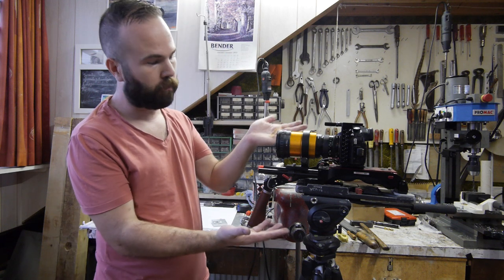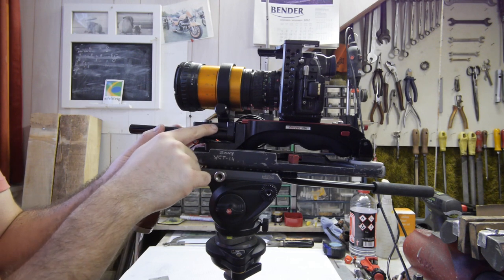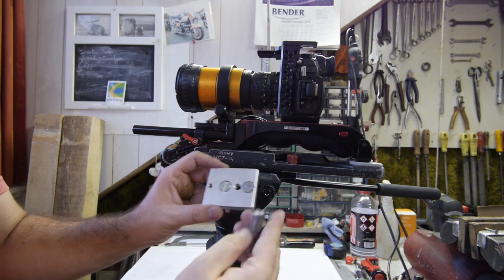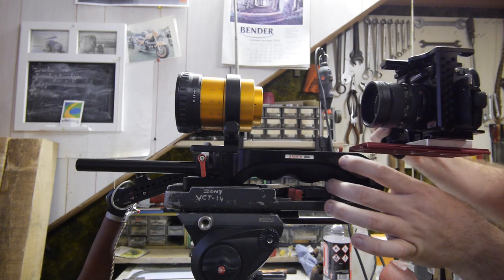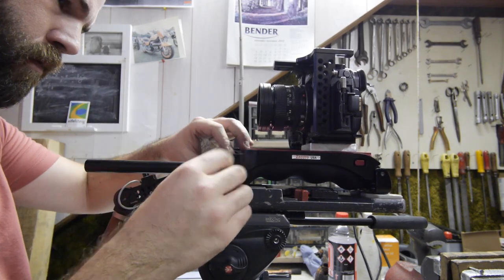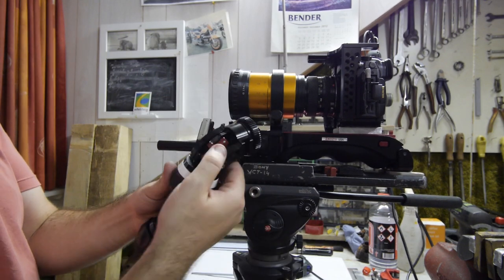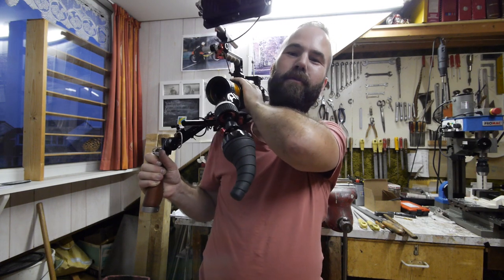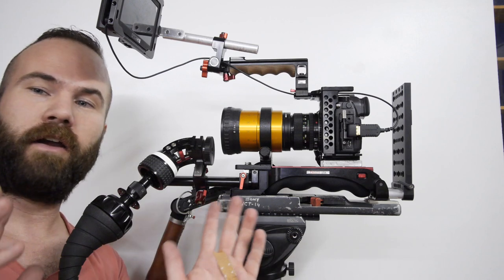GH5 Anamorphic Rig Update, More DIY & Zacuto Z-Drive Follow Focus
In this video: GH5 Anamorphic Rig Update, More DIY & Zacuto Z-Drive Follow Focus

I build more DIY parts. I made 2 risers so now my rods are now on 85mm. Just like the ARRI rod standard. Also I show you my new Zacuto Z-drive Follow focus with tornado grip.

GH5 Anamorphic Rig Setup:
Camera: Panasonic GH5
Lens: Canon FD 50mm F1.4
Focal Reducer: Roxsen
CinemaScope: ISCO Ultra-Star 2x Anamorphic
Zacuto GH5 cage + VCT pro
Monitor: Small HD Focus

Sum Clouds - Sum Wave